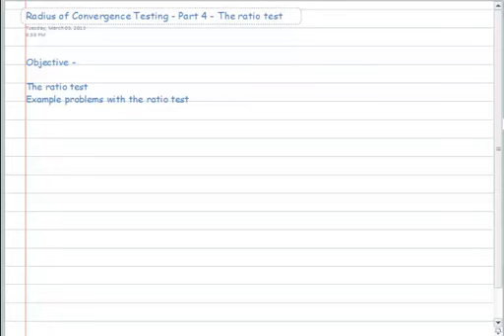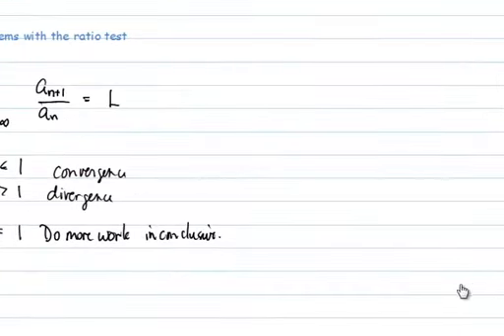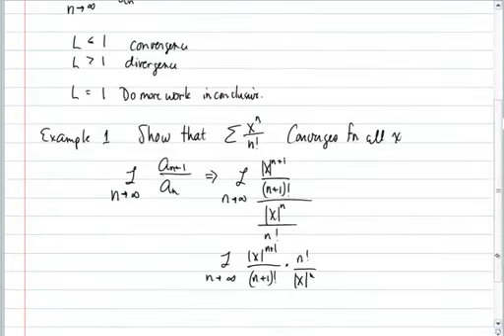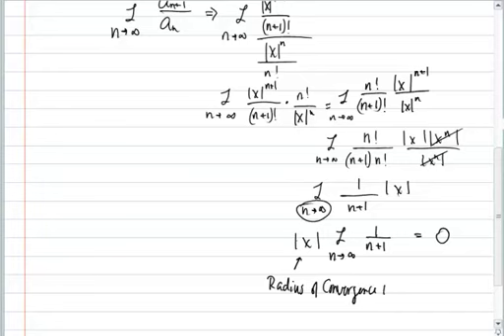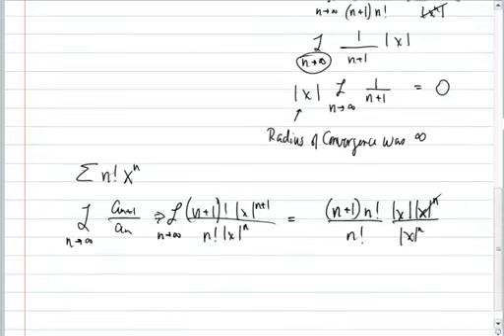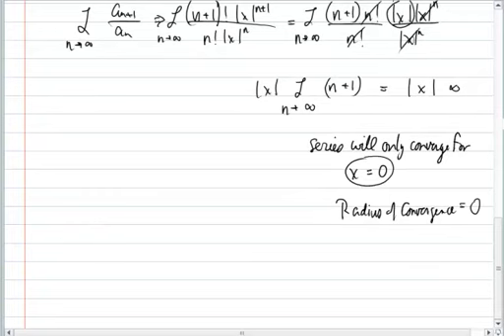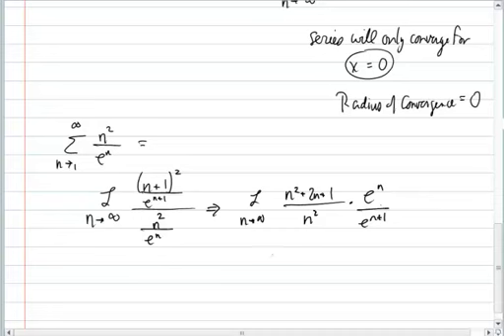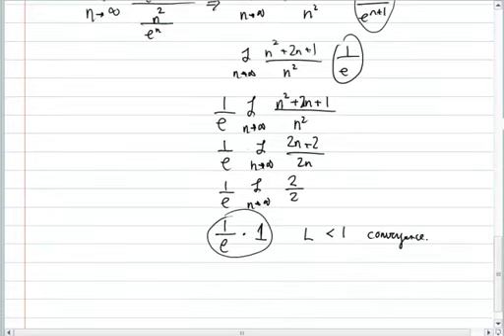Radius of Convergence Part 4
Do some examples using the ratio test.